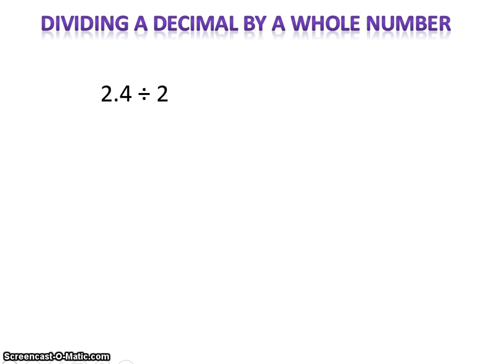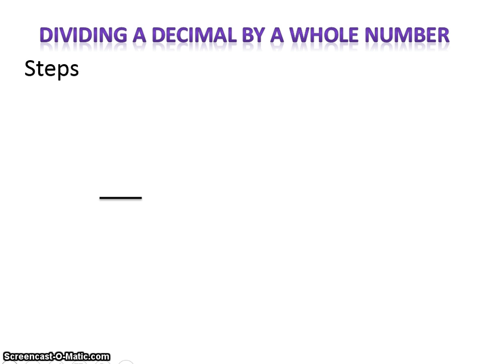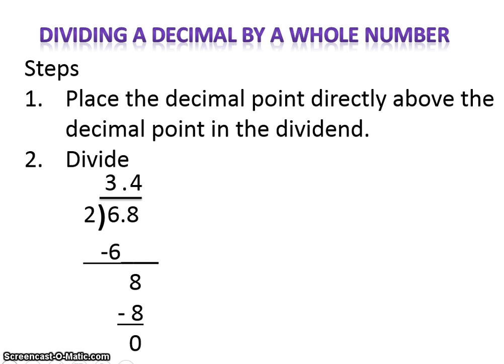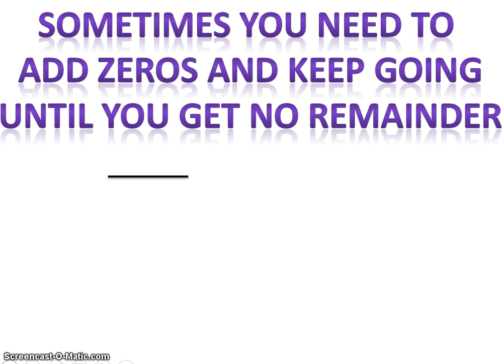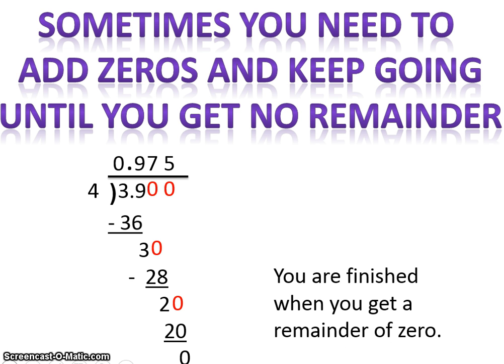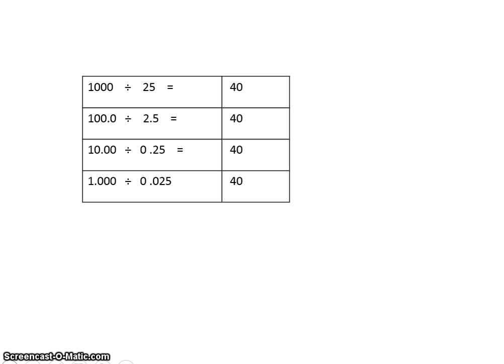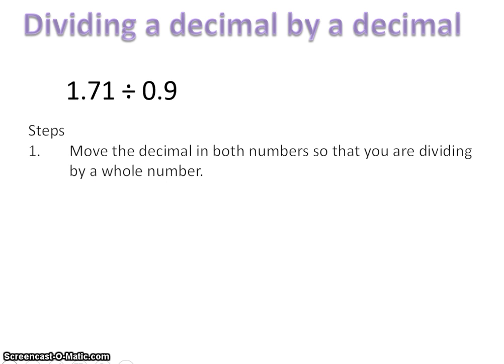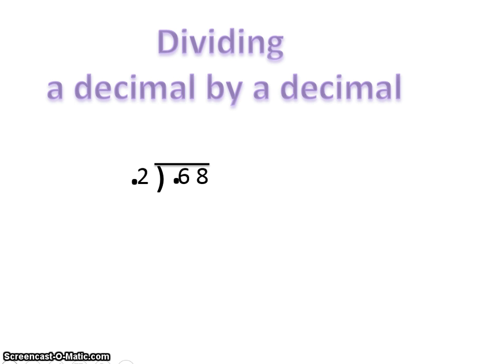Dividing Decimals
Description